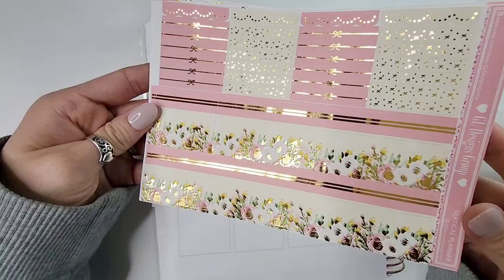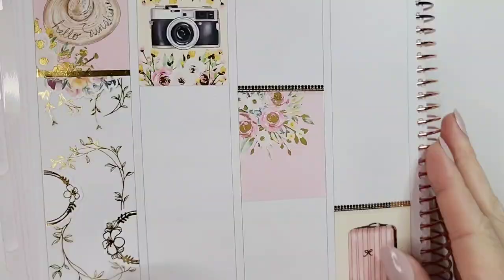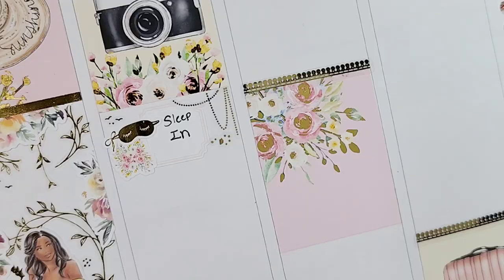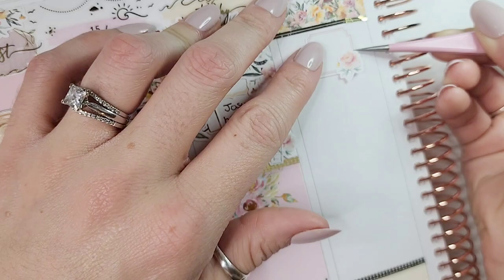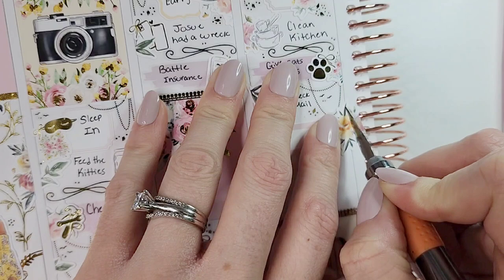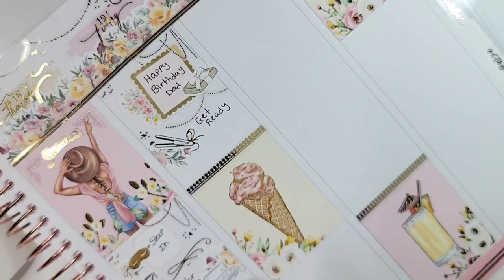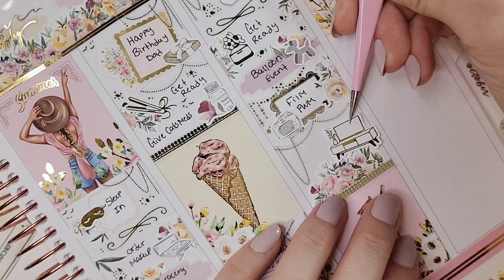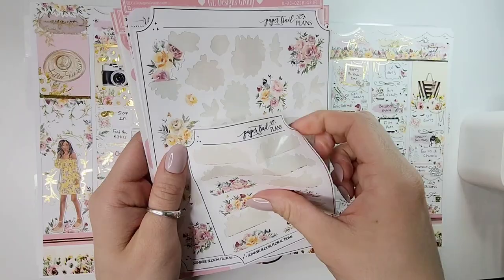Plan With Me Ft. GLDesignsgroup//Planmas